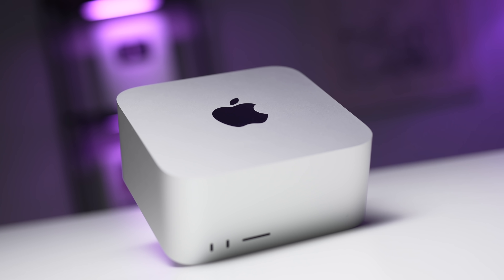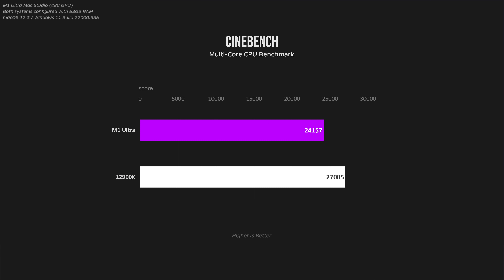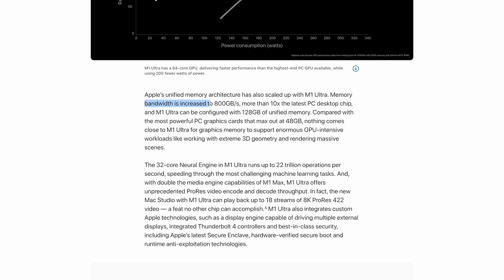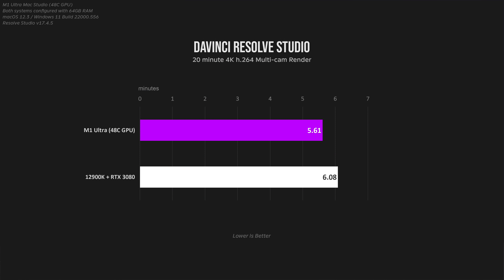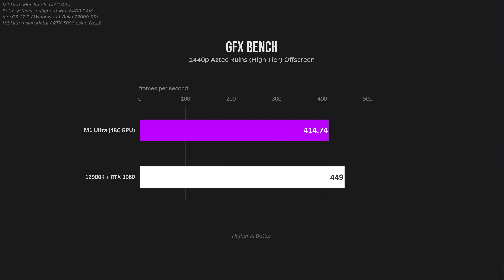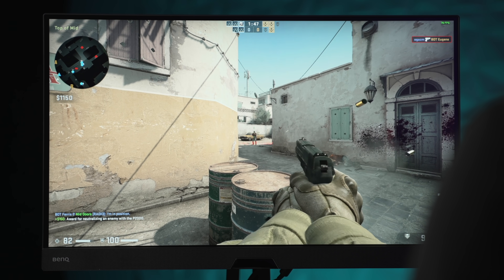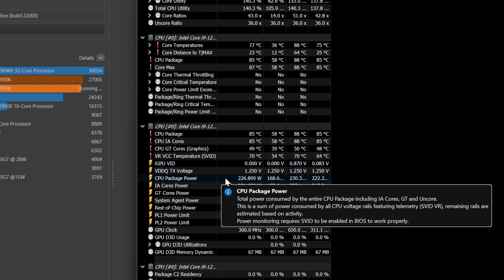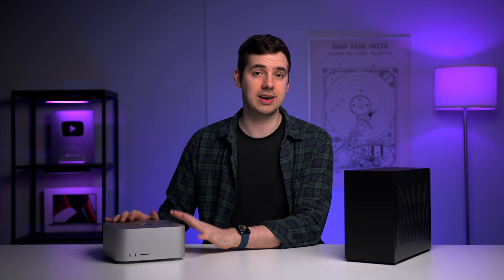M1 Ultra Mac Studio vs Custom Intel/RTX 3080 PC!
The M1 Ultra chip is certainly powerful, but how does it compare against the latest from Intel - the i9 12900K, and a beefy GPU from Nvidia - the RTX 3080?

00:00 Important Information
01:39 CPU Performance
02:15 Coding and Developing
02:33 Adobe Workflows
04:40 Video Editing
06:47 3D Workflows
08:20 Gaming
10:01 Thermals and Fan Noise
11:20 Power Draw
12:18 The Choice is Harder Now